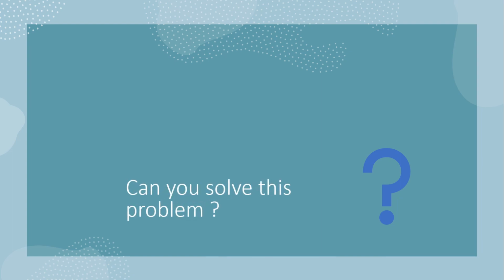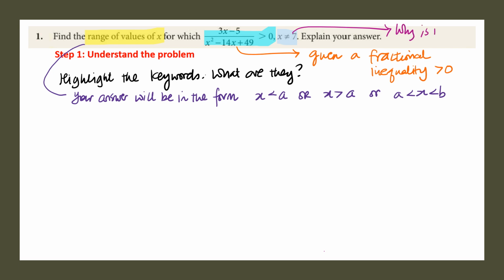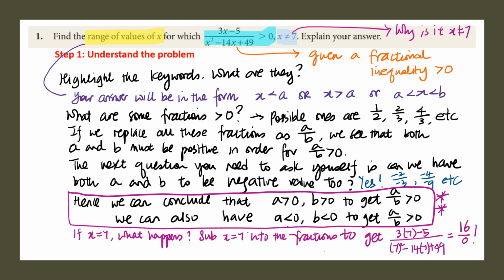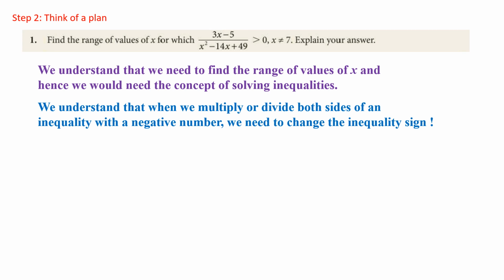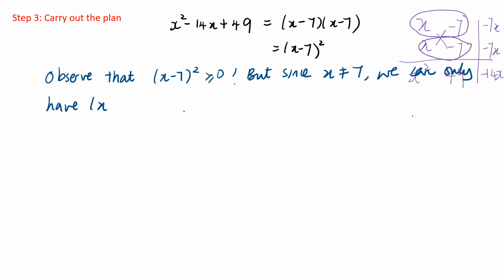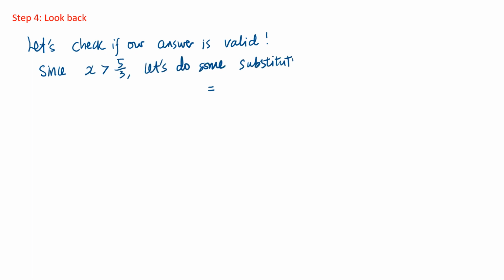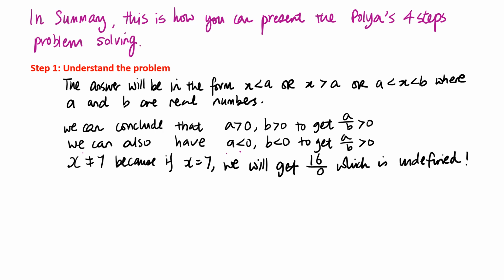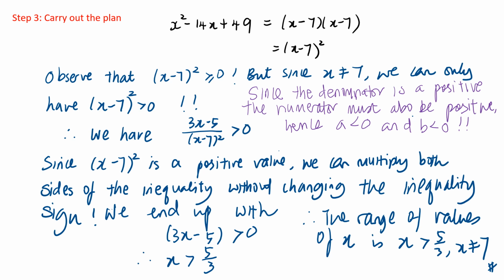polya 4 steps on solving the question 'challenge yourself ' from assignment 2.2